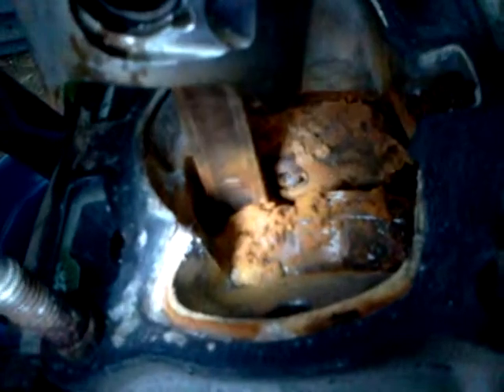Yamaha yz 125 2 stroke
My dirtbike beyond repair. Holy shit balls